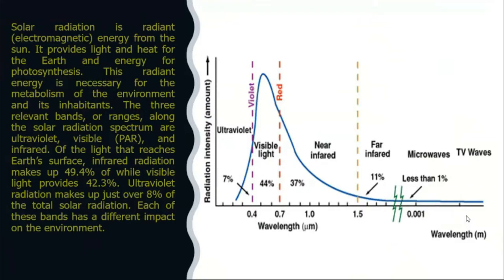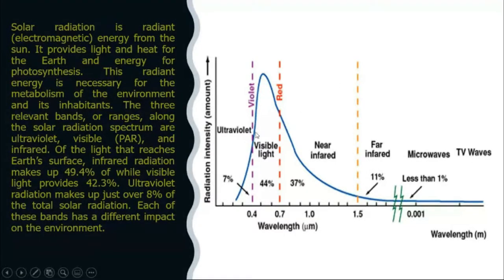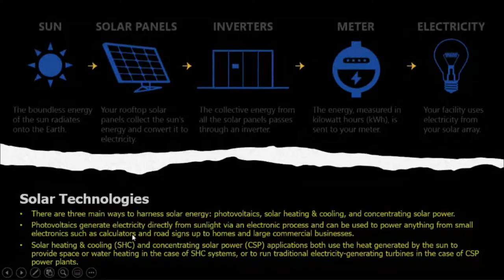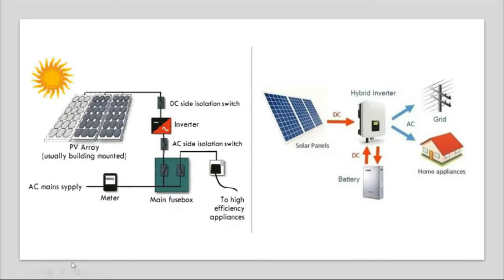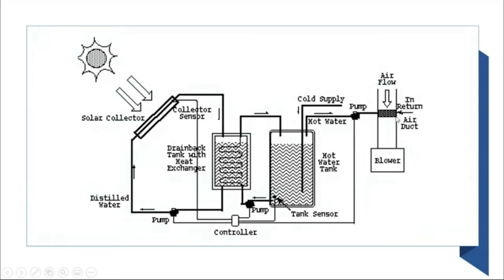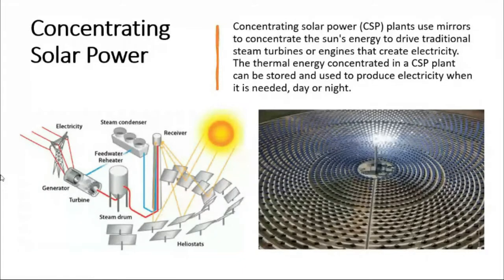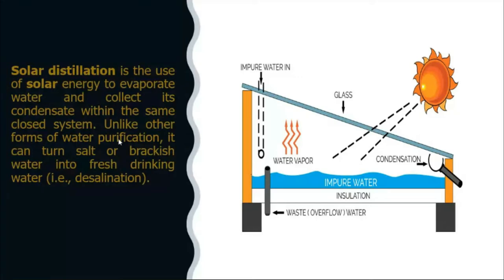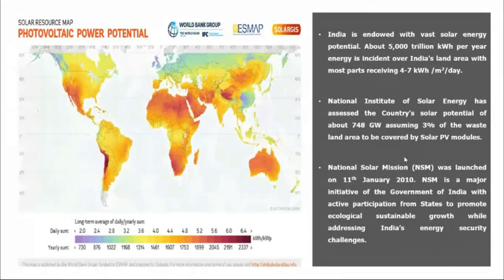Solar Energy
This video is about the Solar Spectrum, ways to harvest solar energy.
As always, thanks for spending time with this Video. For people with any relevant questions with regards to theSolar Energy, don't wait to communicate with me.